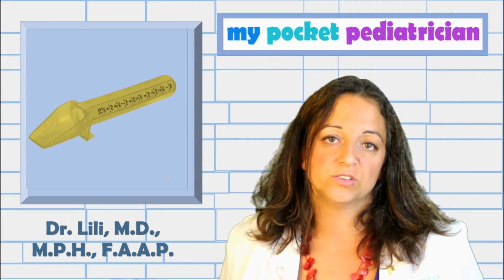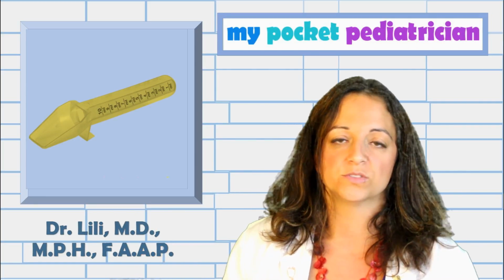How to Give Your Child Medicine Safely and Accurately: What You Need to Know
In this video Dr. Lili explains how roughly half of all parents give their child medication incorrectly. She discusses the different methods of giving oral medications to your child, like kitchen spoons, measuring spoons, medicine cups, dosing spoons, and syringes. She also explains why it is so important to give your child's medication at the correct dose, frequency, and for the correct duration. Most children hate taking medicine, including hers, so she also goes over some tips and tricks for getting your child to actually take their medicine. Whether your child is sick or not, watch this video so that you know the safest ways and best practices to get your child the medicine he or she needs when the time comes.

In a time when parents are looking to the internet for medical advice and parenting advice, they are sometimes getting dangerous information.  Dr. Lili is a board certified pediatrician, a medical doctor, who has a masters degree in public health and a fellow of the American Academy of Pediatrics  She is not speaking on their behalf, but sharing information about their guidelines, just as she does in her work as a pediatrician.

This site is for purely educational and recreational purposes only.

Accessing, reading or otherwise using the Site does not create a physician-patient relationship between you and the Principal author.  Providing personal or medical information to the Principal author does not create a physician-patient relationship between you and the Principal author or authors.

Nothing contained in the Site is intended to establish a physician-patient relationship, to replace the services of a trained physician or health care professional, or otherwise to be a substitute for professional medical advice, diagnosis, or treatment.  You hereby agree that you shall not make any medical or health-related decision based in whole or in part on anything contained in the Site.  You should not rely on any information contained in the Site and related materials in mak­ing medical, health-related or other decisions.  You should consult a licensed physician or appropriately-credentialed health care worker in your community in all matters relating to your health.